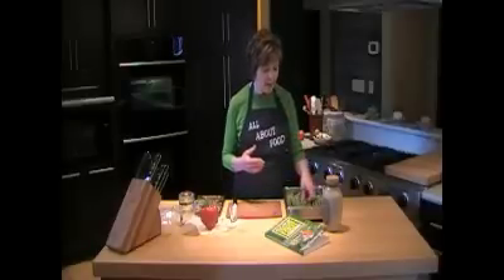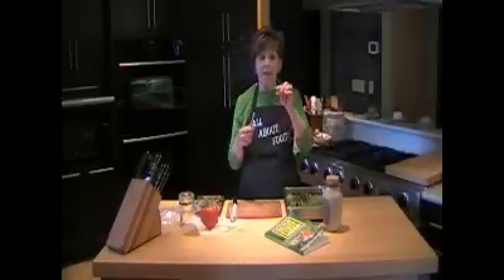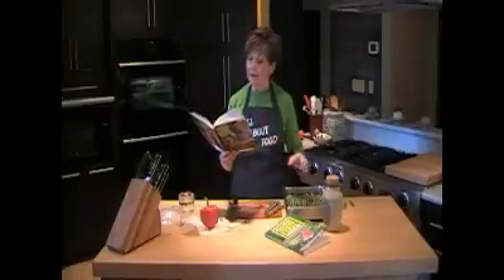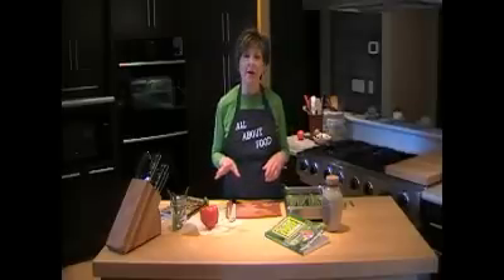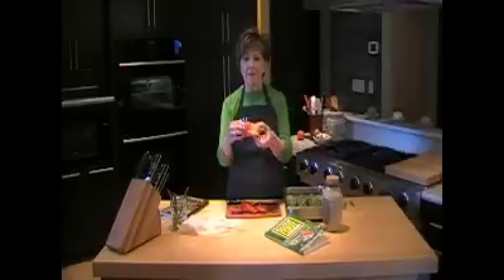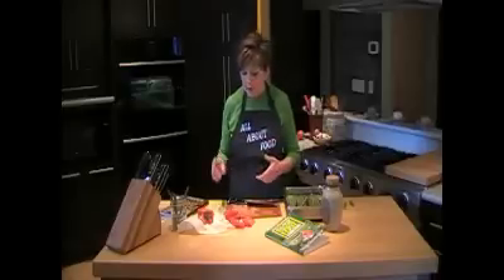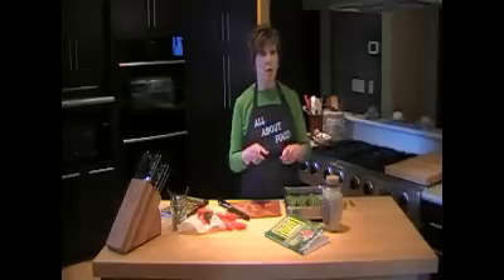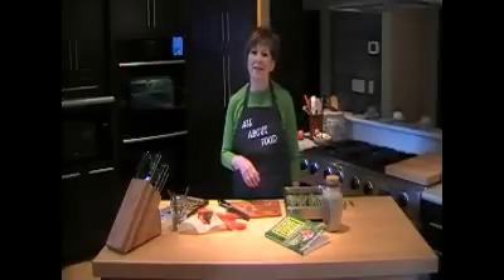Sue Doeden Tries Out Mel Bartholomew's New SFG Cookbook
Renowned columnist and chef Sue Doeden tries out a recipe from Mel Bartholomew's new cookbook.